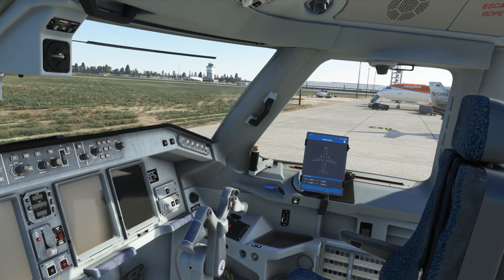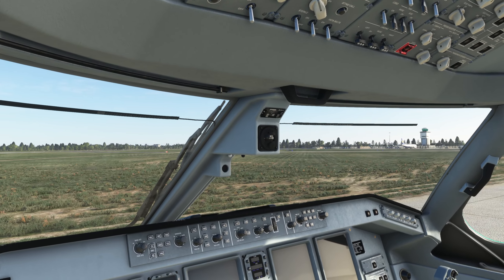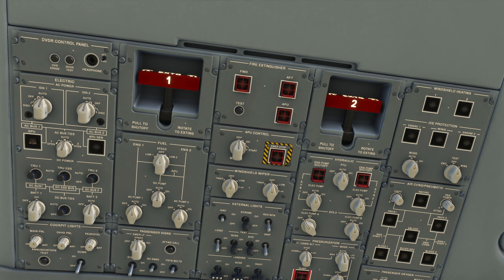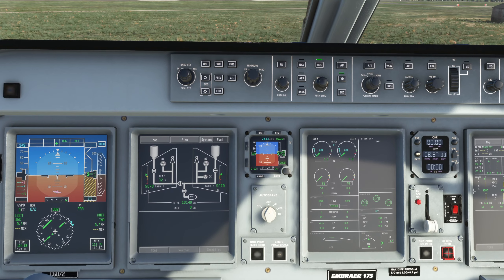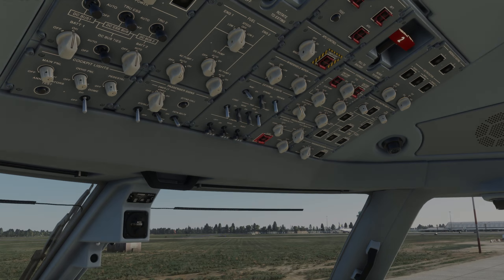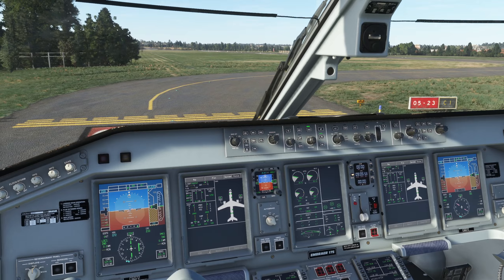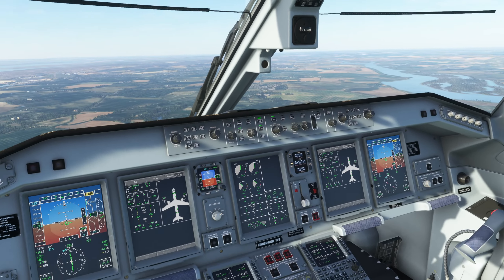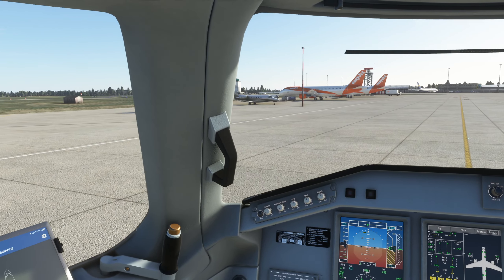Zero to Hero or 'Full Procedure' Embraer E175 by FSS - The Basics! Cold & Dark Startup (MSFS)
*So simple a Fast Jet Pilot can do it! No MCDU, not real world procedure. EARLY ACCESS*
Expand the description for checklist▼

"Two methods of cold & dark startup in the Embraer E175 by FlightSim Studio (MSFS). First is the zero to hero in 18 clicks! I don't cover the MCDU (FMC) or the Autopilot in detail. I'm clearly not an airline pilot! But if I can do it... so can you!"

Featured product: FlightSim Studio E-Jets Series Embraer E175 (E170) for MSFS | Microsoft Flight Simulator

📚 CHAPTERS
00:00 Intro
00:45 Zero to Hero in the E175
01:54 'Full Procedure'
02:11 Safety & Power Up
04:00 Before Start
08:20 After Start
09:15 A brief standoff with catering!
10:41 Descent & Before Landing
12:08 After Landing